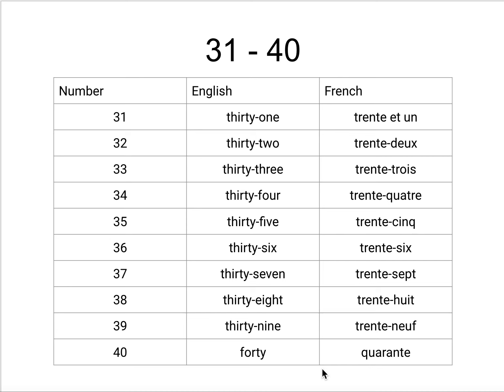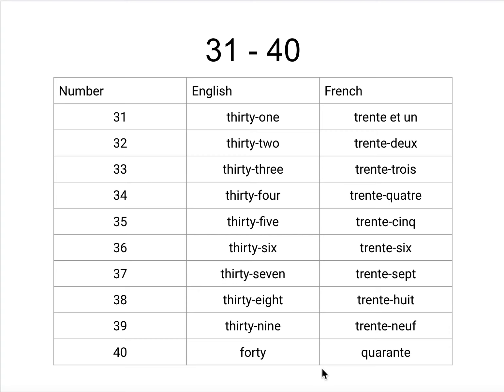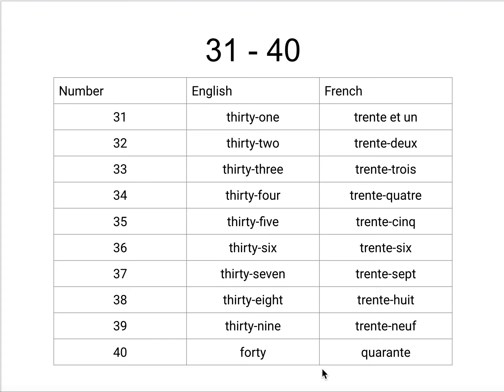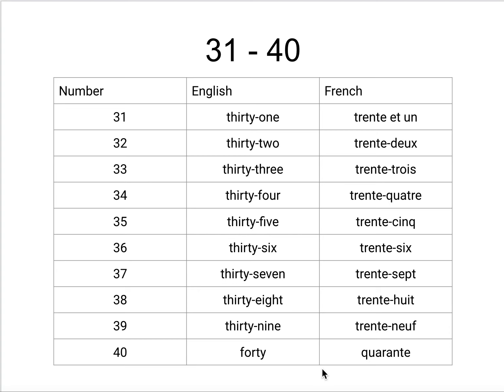Numbers 31-40 - French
How to say the numbers 31 - 40 in French.